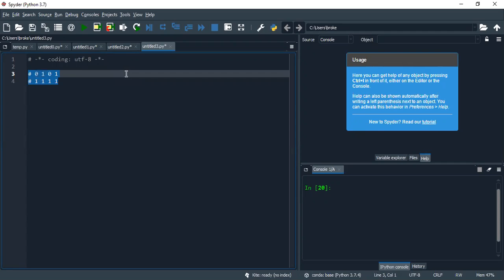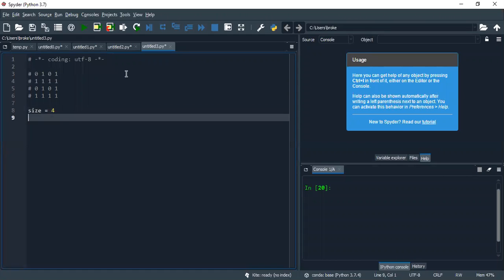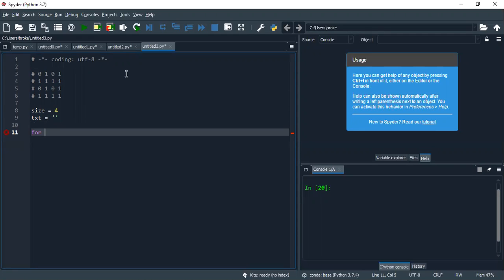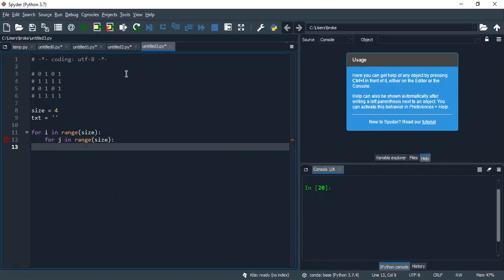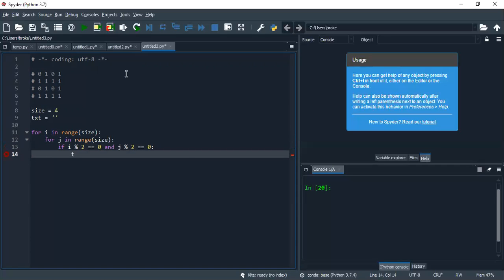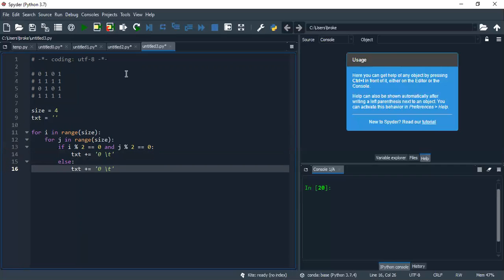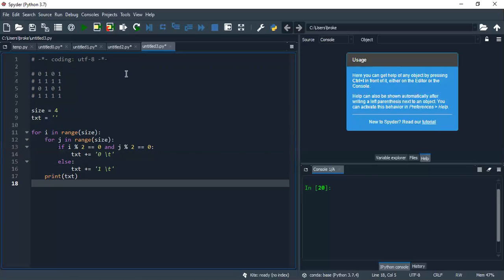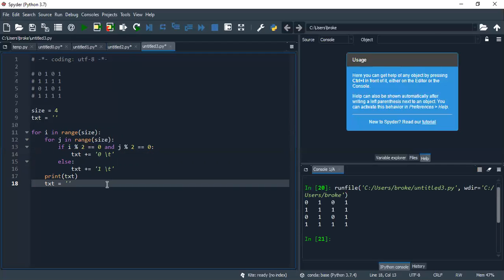15 Matrix 1 solved